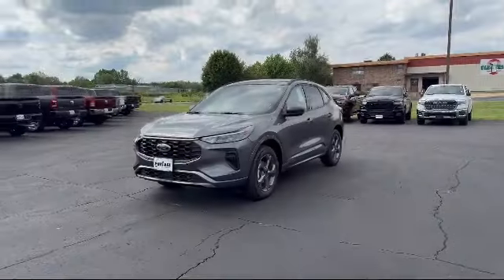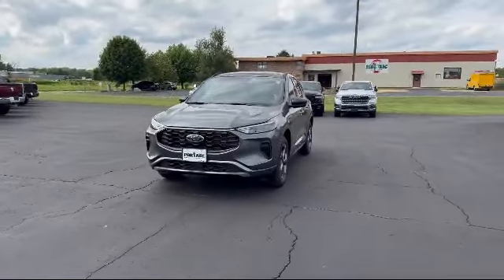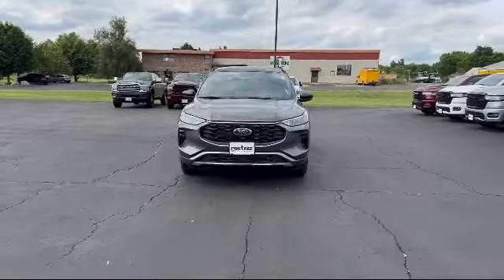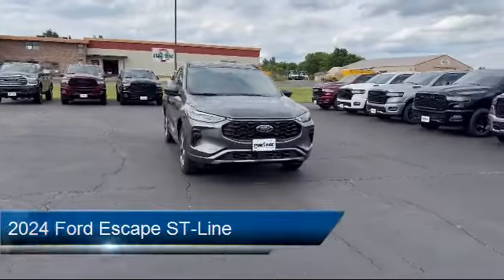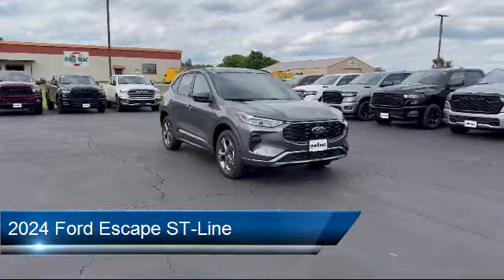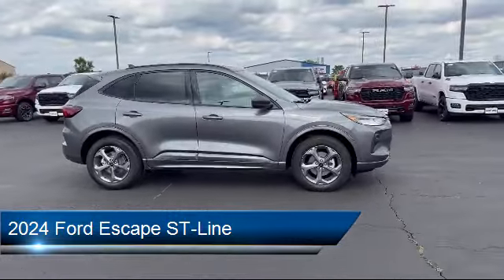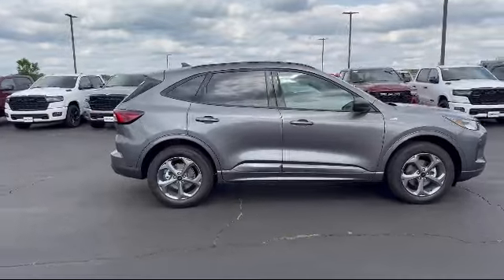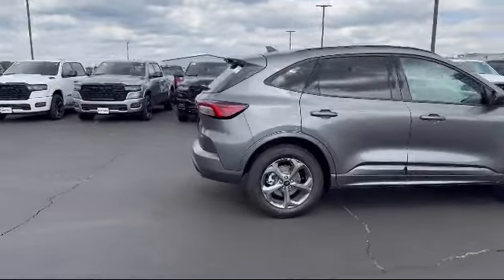2024 Ford Escape ST-Line Portage Baraboo Pardeeville Endeavor Madison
2024 Ford Escape ST-Line Stock Number: F2621 Vin:1FMCU9MN0RUB19051.